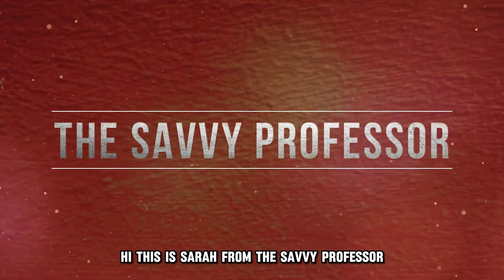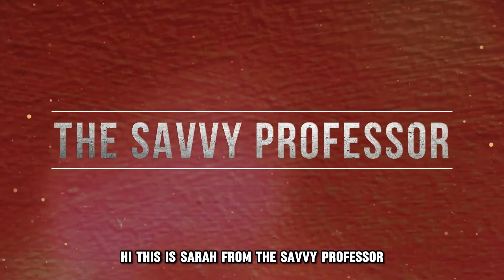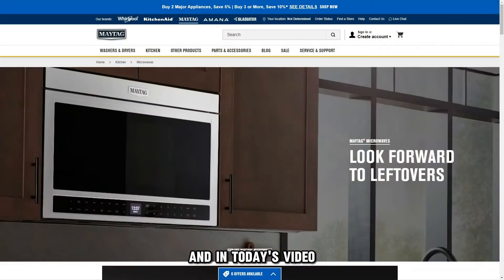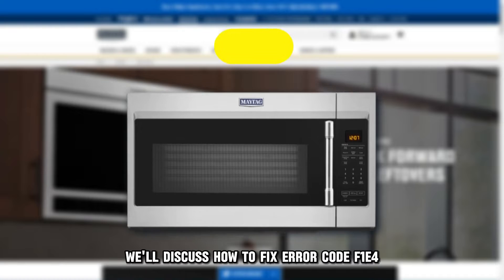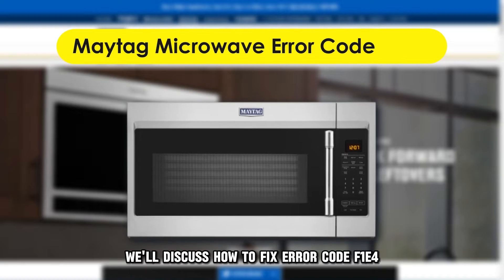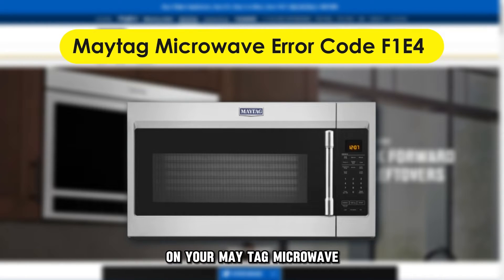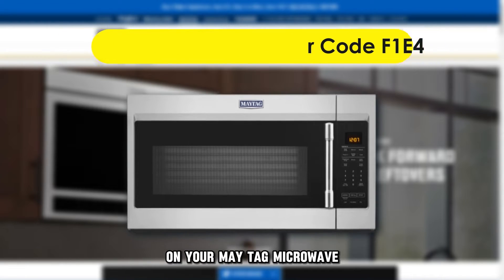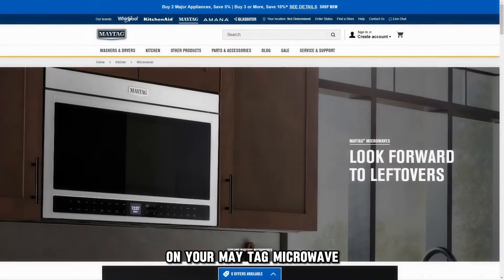Maytag Microwave Error Code F1E4 (Meaning Behind It, Why It Occurs, And How To Fix The Error Code)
Maytag Microwave Error Code F1E4 (Meaning Behind It, Why It Occurs, And How To Fix The Error Code). In this video tutorial I will show you how to fix Maytag Microwave Error Code F1E4.

Error code F1E4 indicates a fault with the Appliance Control Board or its wiring.

The following are some of the Causes of the Error:
• Faulty Appliance Control board or associated wiring.

Restart your microwave.
• Disconnect your microwave from the power supply by unplugging it from the socket or turning off the circuit breaker.
• Wait a minute to reset the microwave and possibly clear the error.
• Reconnect the microwave to the power supply by re-plugging it into the socket or turning on the circuit breaker.
• Switch on the microwave and observe it for a few minutes to see if the error cleared.
• If the error still appears, there could be a technical issue with the control board.
• Contact a professional repair service to conduct a proper diagnosis and service your microwave. You may need to replace the control board.